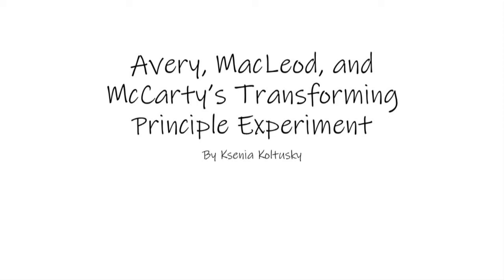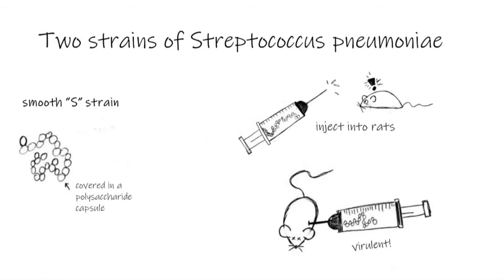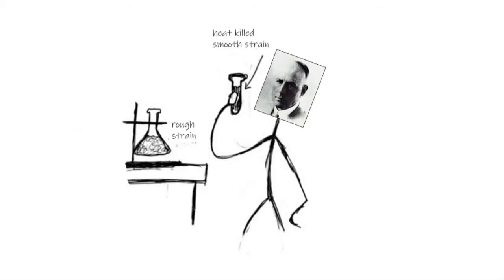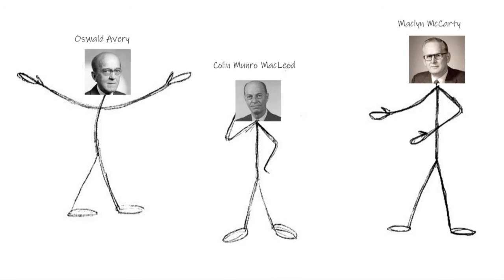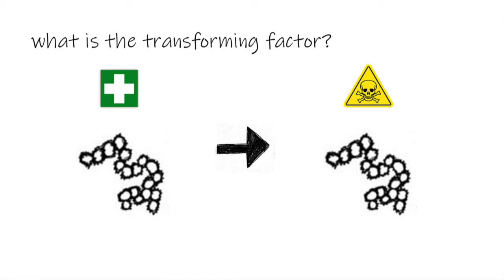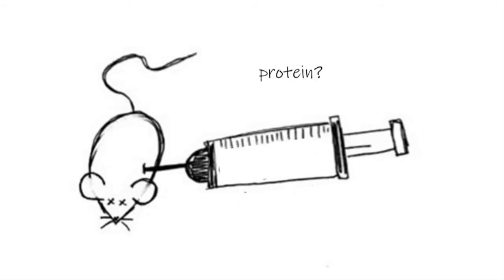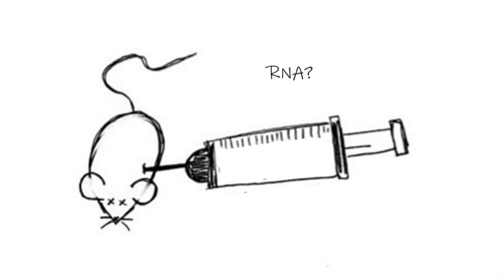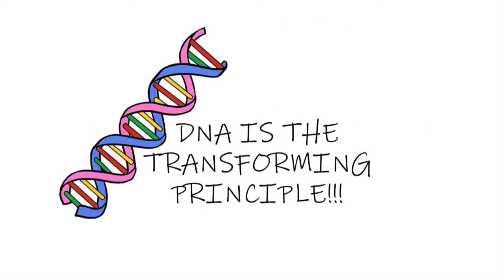The Avery, Macleod, and McCarty Experiment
Gn 311 Spring 2020 Exam 3-1B